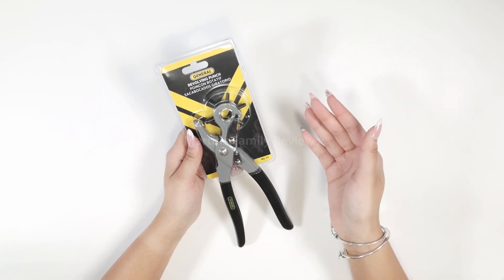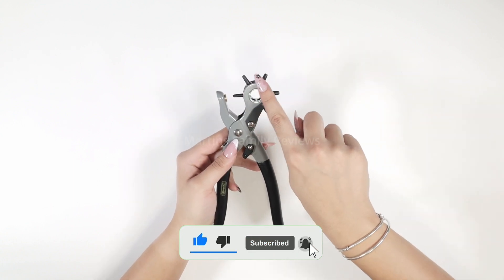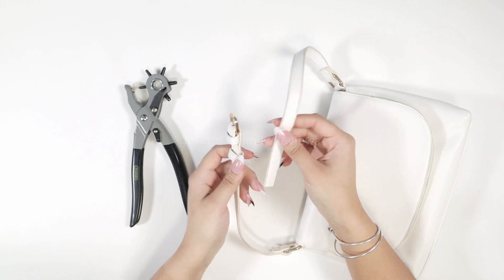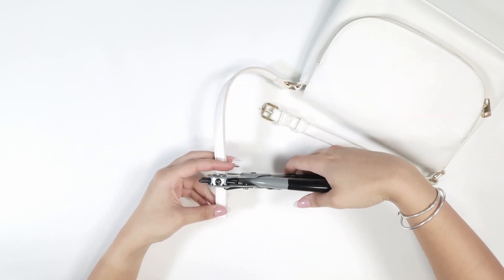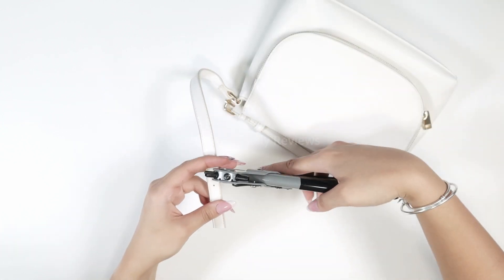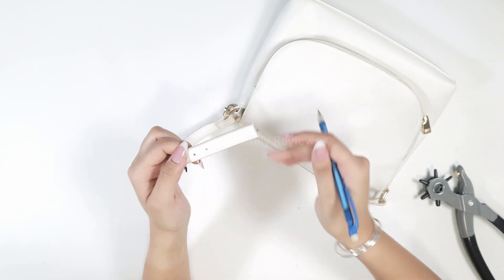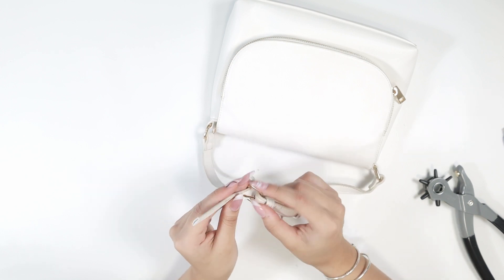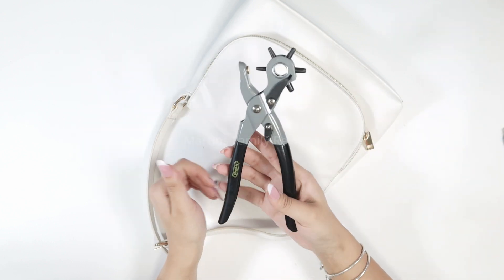Leather Hole Punch Tool Review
The General Tools Leather Hole Punch Tool is the perfect addition to any hobbyist or craftsman's toolbox. Measuring at 8.5 inches, this tool is compact and easy to use, making it ideal for leather, rubber, and plastic materials.

Featuring six different hole sizes, this hole punch tool provides versatility for a variety of projects. The multi-hole sizes range from 2mm to 4.5mm, allowing you to create holes of varying sizes to accommodate different materials.

The tool is made from durable materials, ensuring longevity and reliable use for many projects to come. Its sleek design also makes it easy to store, taking up minimal space in your toolbox or crafting area.

Whether you're creating leather belts, punching holes for a watch strap, or making adjustments to rubber or plastic materials, the General Tools Leather Hole Punch Tool is the perfect solution for all of your hole punching needs. With its easy-to-use design and six different hole sizes, you'll be able to create the perfect holes for your next project in no time.